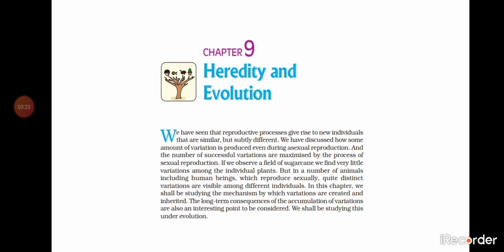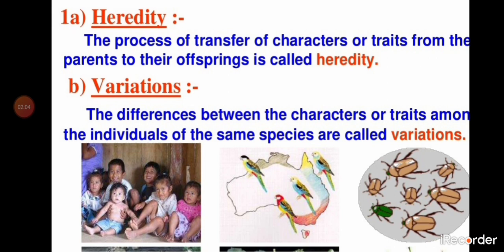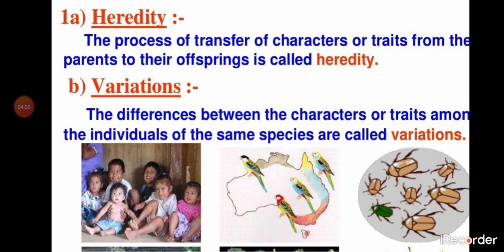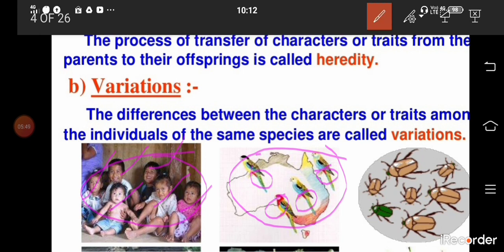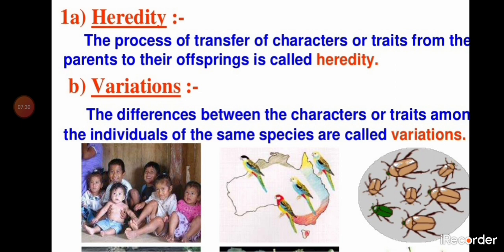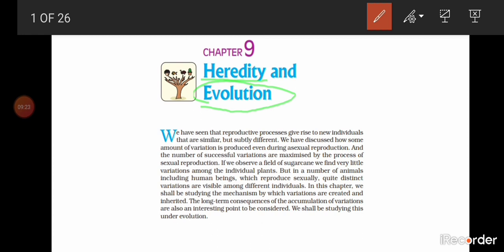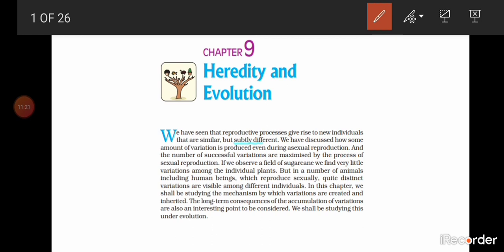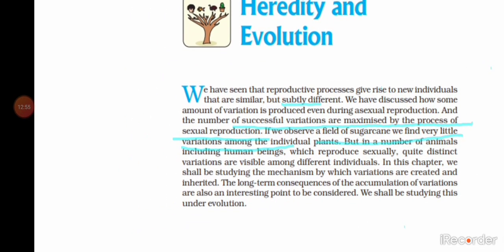Heredity and evolution part 1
Biology(6.7.2020)grade 10